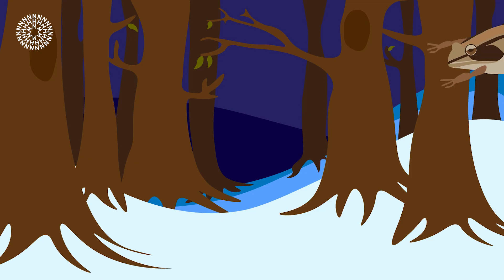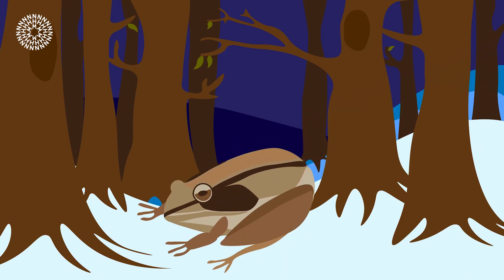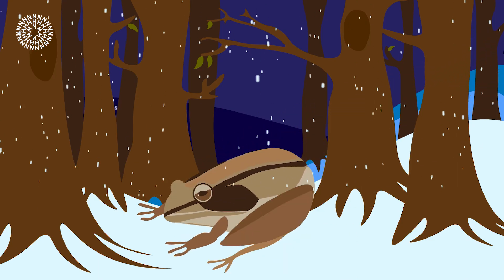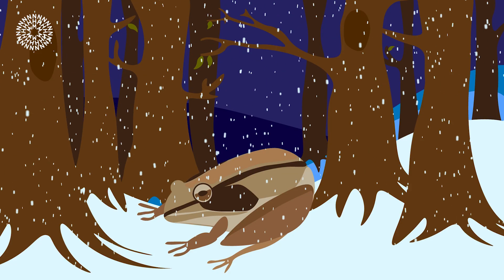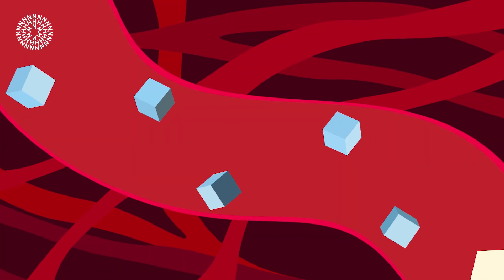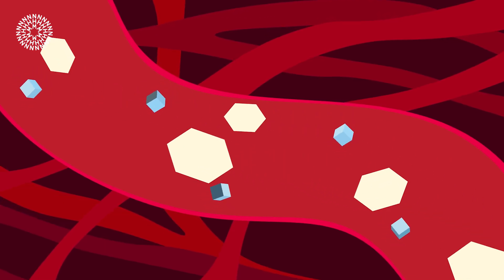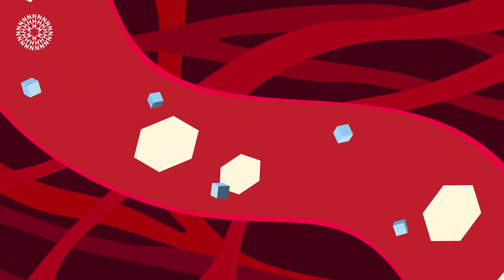How do wood frogs survive freezing winters? | Surprising Science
Wood frogs freeze themselves in winter! Yes, you heard right.

These amazing amphibians flood their bloodstreams with glucose which prevents the formation of large ice crystals – making their blood the consistency of a swamp slushy!

Find out why and how wood frogs freeze themselves in this week's Surprising Science.